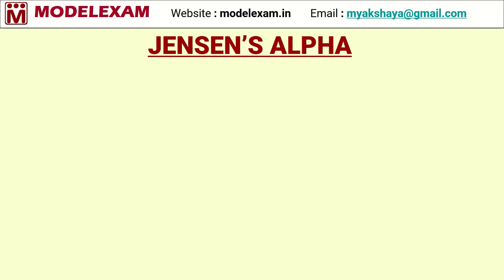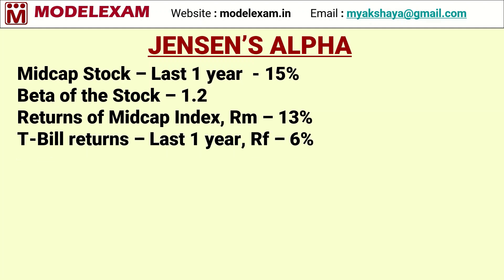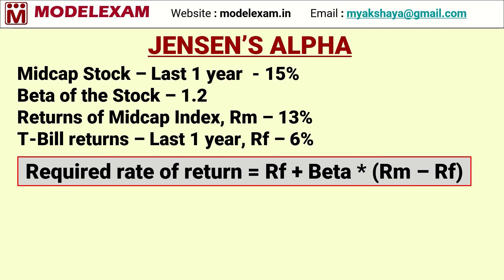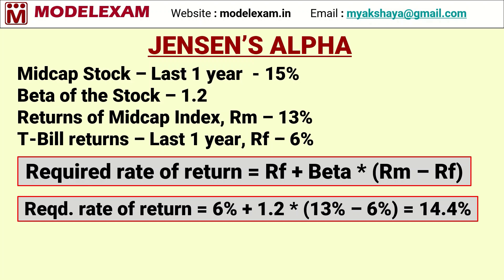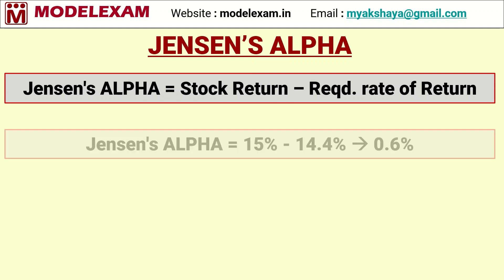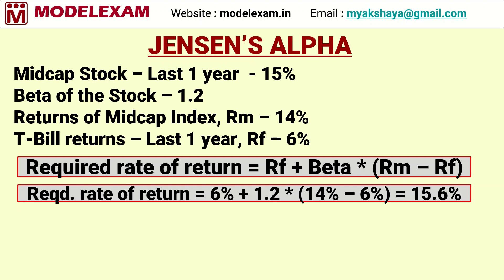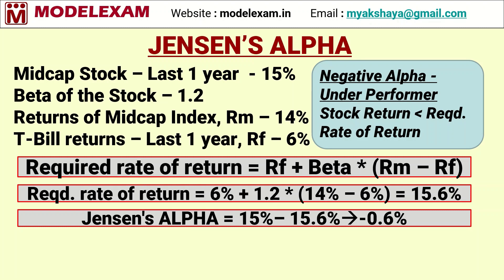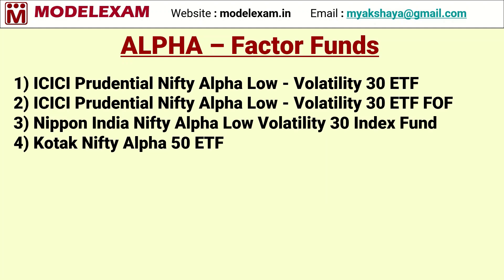What is Jensen's Alpha ? How is it used to analyse Mutual Fund Performance ?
The Jensen's measure, or Jensen's alpha, is a risk-adjusted performance measure that represents the average return on a portfolio or investment, above or below that predicted by the capital asset pricing model (CAPM), given the portfolio's or investment's beta and the average market return.